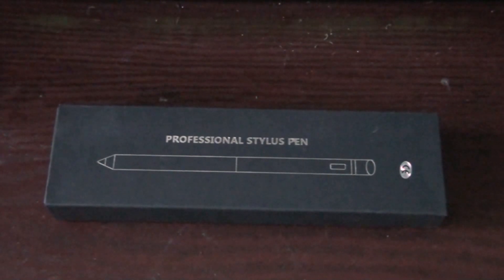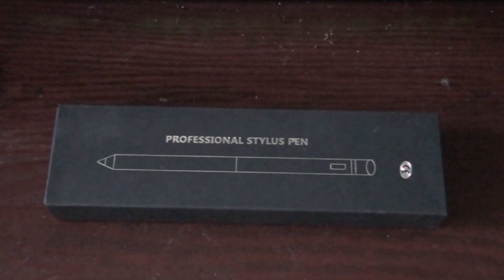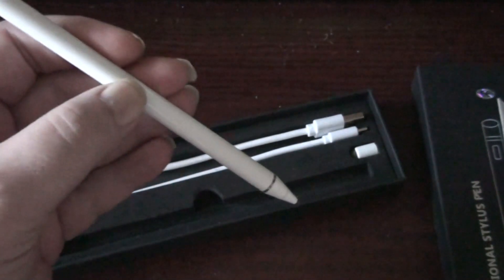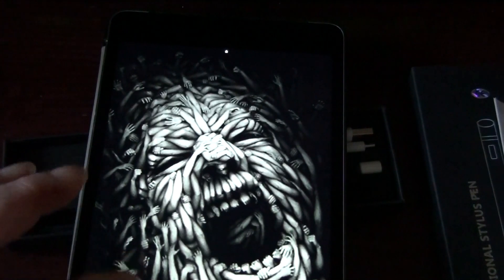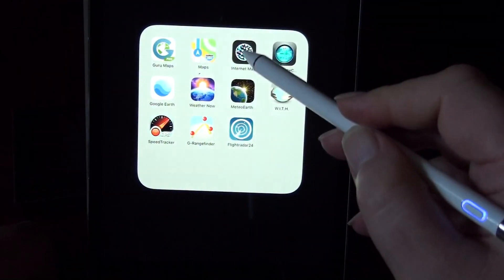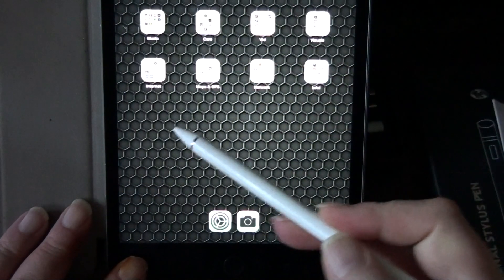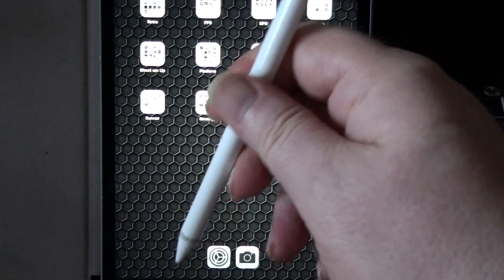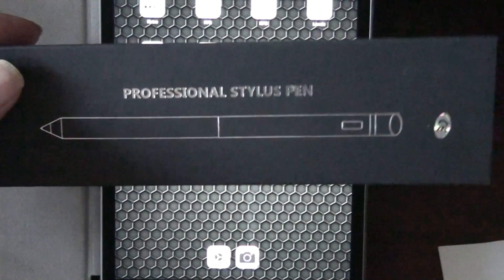Stylus!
an apple type stylus with very good compatability - sofar just works.